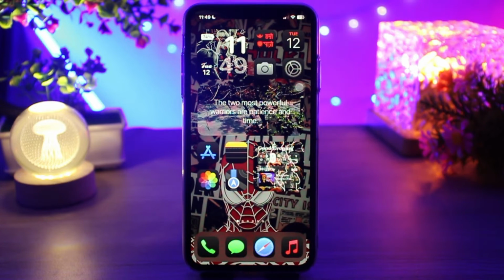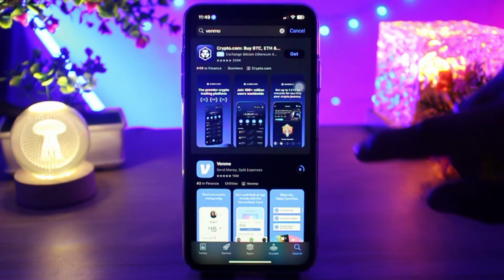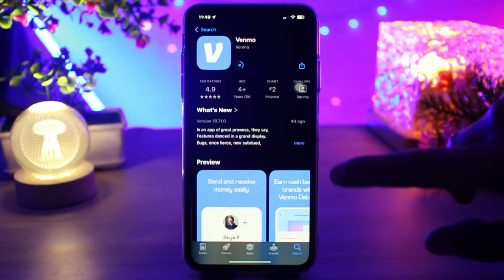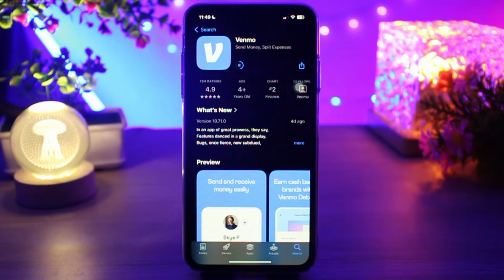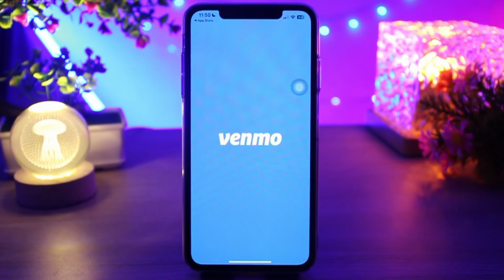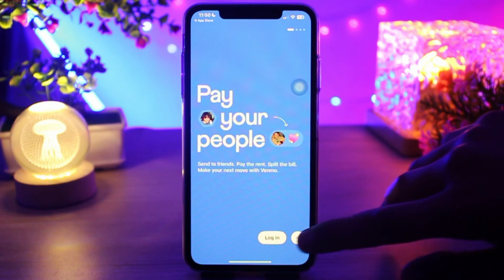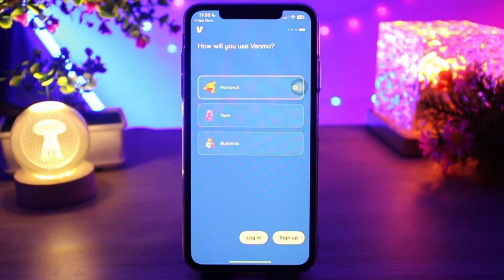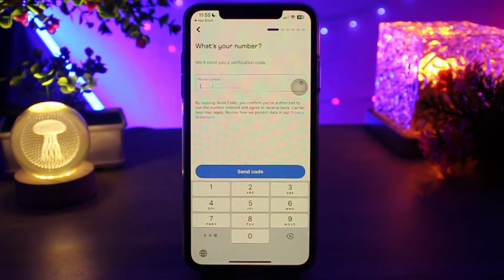Step-by-Step Guide to Creating a Venmo Account - Here's How - 2025